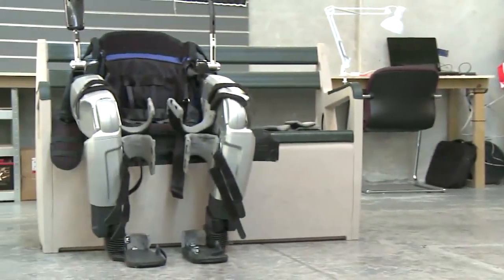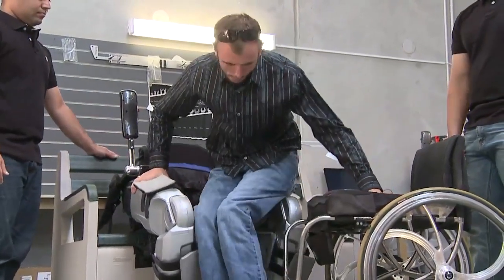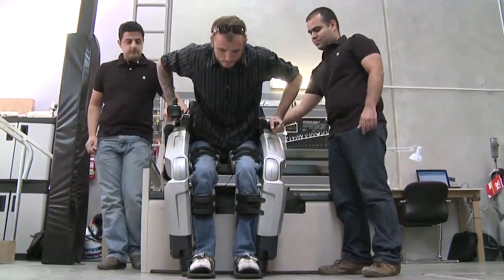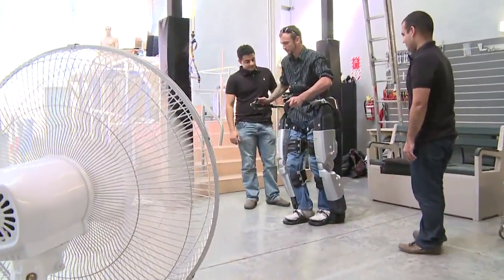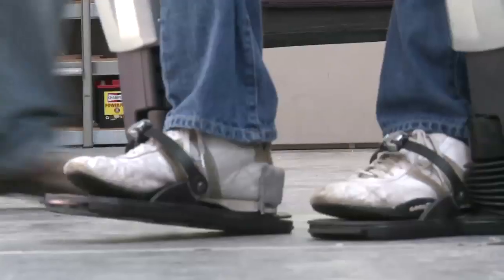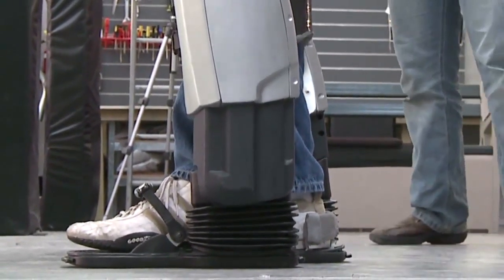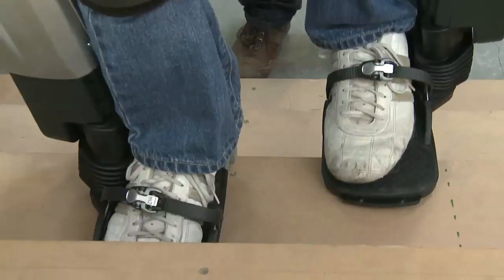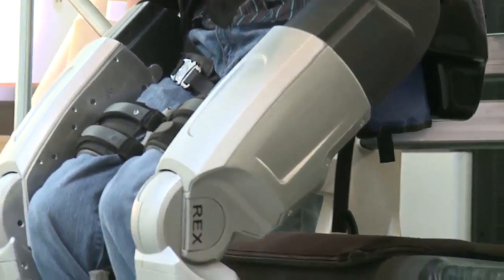Robotic Exoskeleton for Paraplegics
Today's feature is from Rex Bionics. They provide a robotic solution for wheelchair bound people to walk and move in an upright standing position. Rex has been in development for 7+ years and is already available in its home country of New Zealand. It is currently being tested by Australia, and various countries in Europe. Rex Bionics will also be seeking approval by the FDA for the US market. At this time there is no pricing information on the Rex Bionics website, but with all things electronic, over time they will only get better and cheaper.